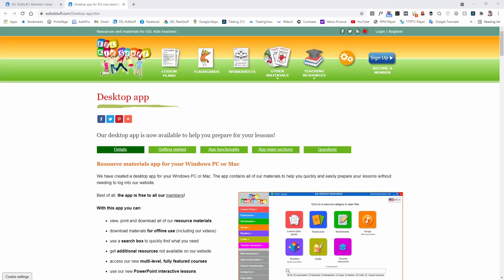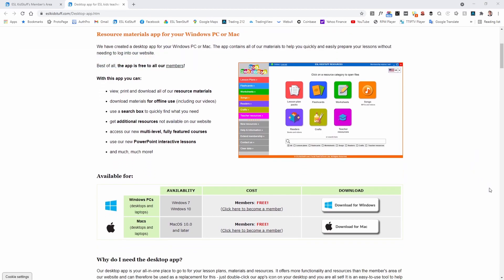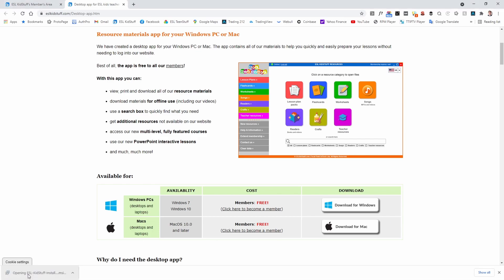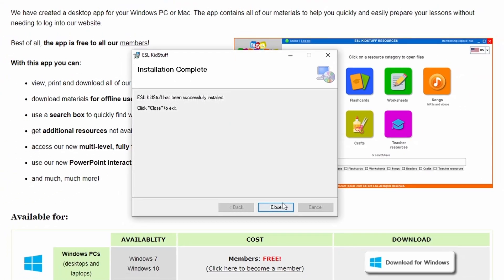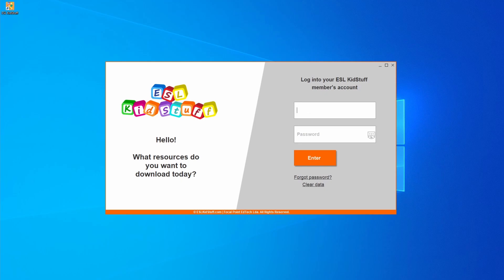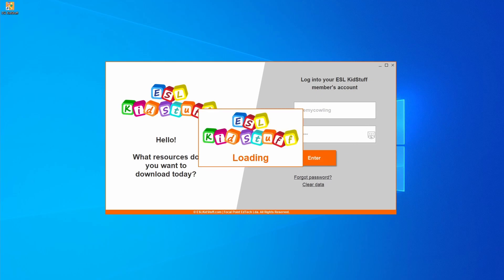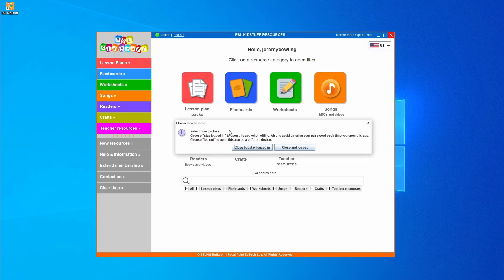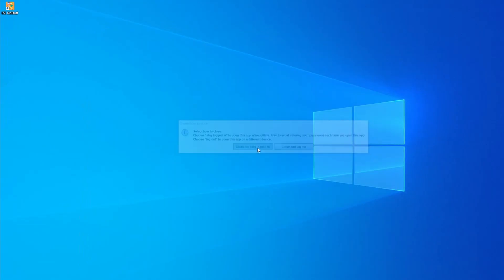Installing the ESL KidStuff desktop app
A quick explanation of how to download, install and open our desktop app.  The app contains lots of lesson plans and teaching materials for ESL kids teachers.

Timestamps:
0:00 - Intro
0:08 - Downloading the desktop app
0:28 - Installing the desktop app
0:47 - Opening the desktop app and logging in
1:20 - Closing the desktop app

ESL KidStuff is a resources and materials website for ESL kids teachers.  If you teach English as a second or foreign language to kids we have everything you need: